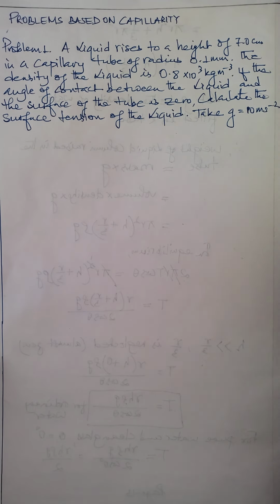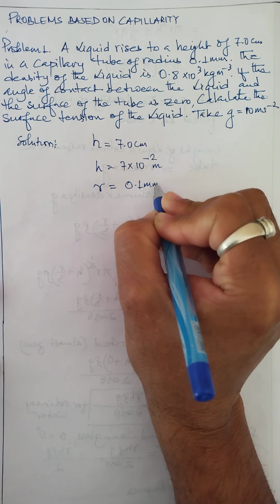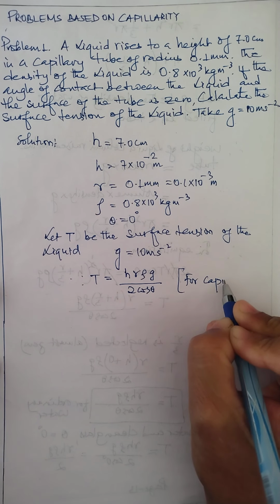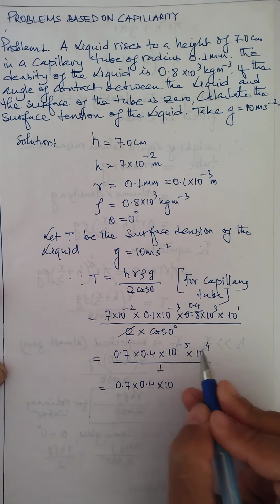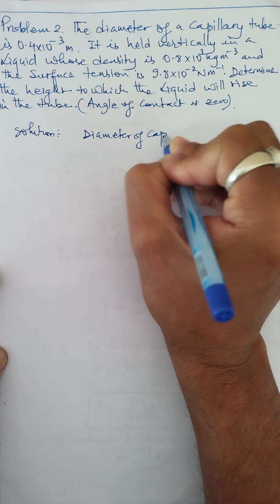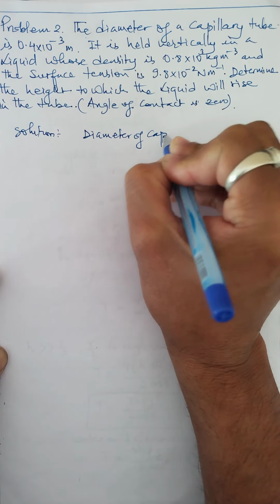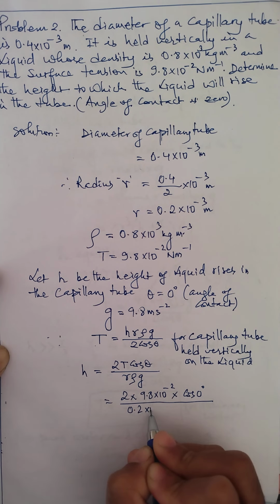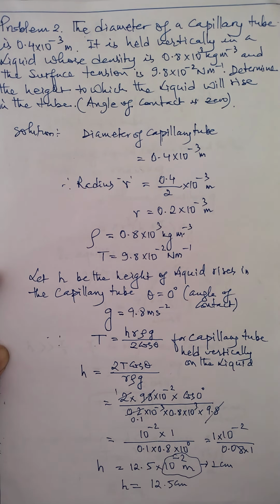Video 16, Problems 1&2 on capillarity, Chapter-Surface tension,Unit-7,Class-XI Sc